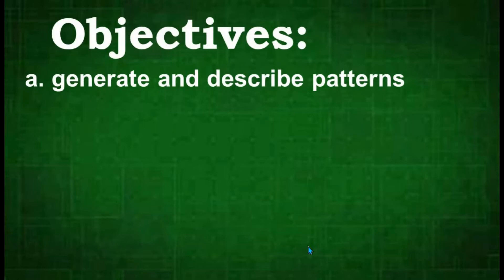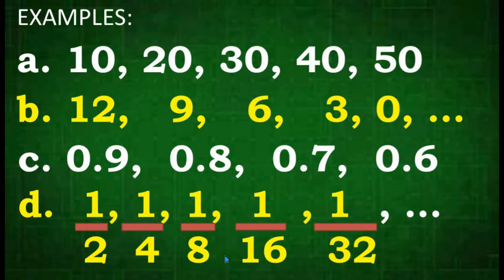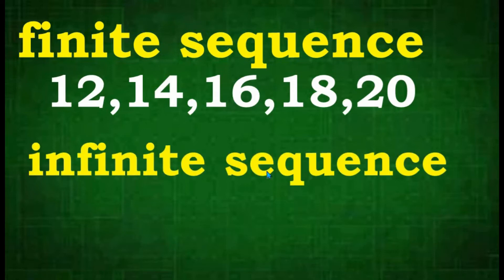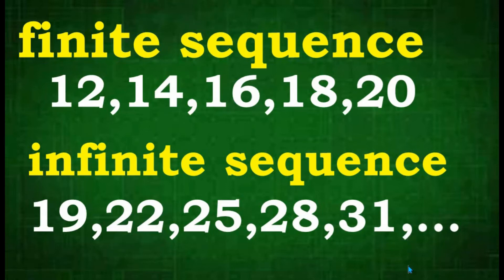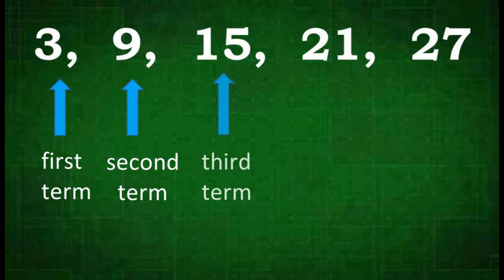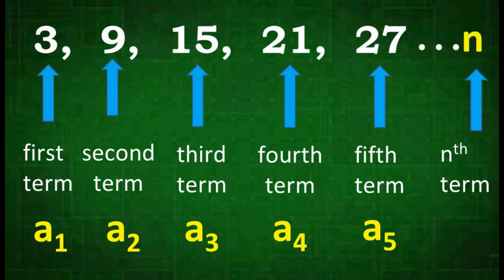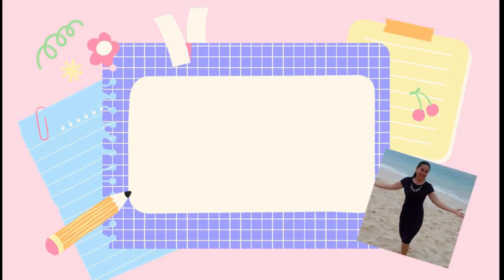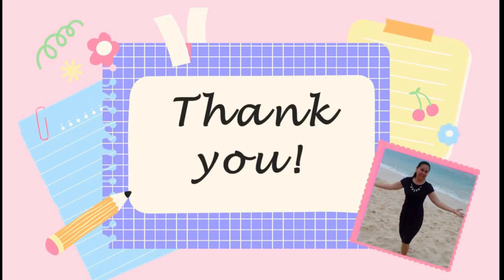MATH 10 WEEK 1 QUARTER 1 FINDING THE NTH TERM OR THE NEXT TERMS OF AN ARITHMETIC SEQUENCE.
This video shows the definition  of the word Sequence, Term, Arithmetic Sequence, Common Difference. It also shows in this video how to find the next term of a given sequence and find its common difference and finding the general term of a sequence.